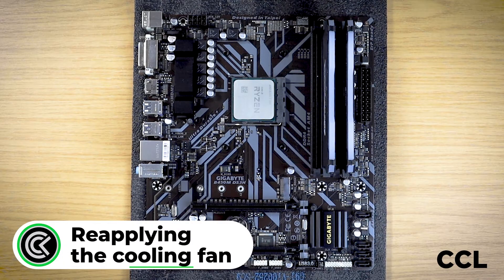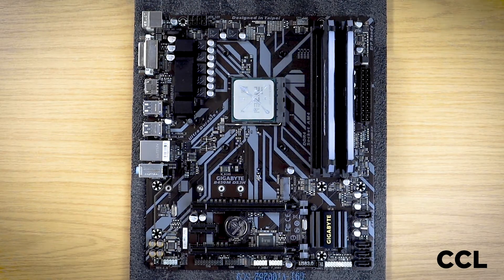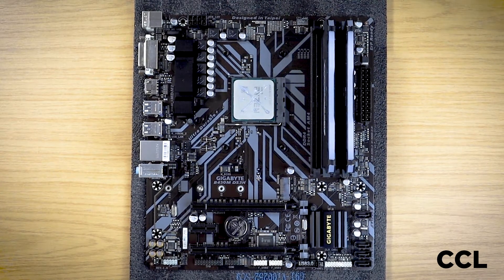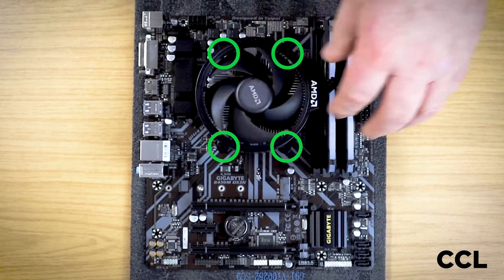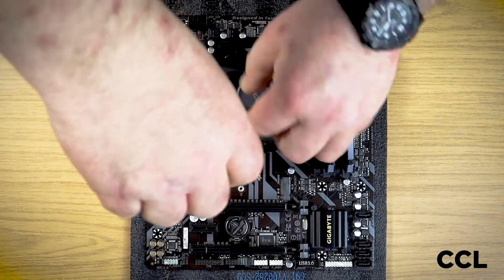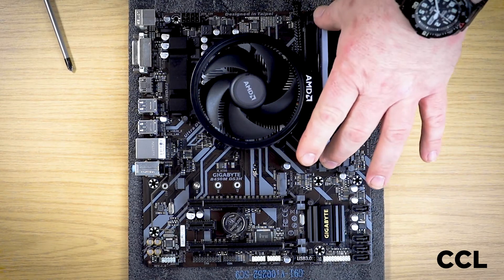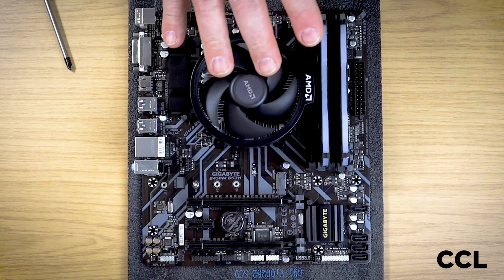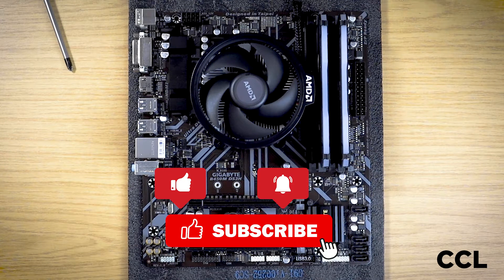Installing A CPU Cooling Fan & Checking RAM | CCL Guides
Need to install or refit a CPU cooling fan? Here's how!
Installing a CPU cooling fan can be a very simple task if you know how. In this video we are going to show you how to apply thermal paste and fit a cooling fan for an AMD processor. In a previous video, we demonstrated how to remove the CPU cooling fan to check the CPU was not damaged. This time we're going to reinstall the CPU fan on the AMD Ryzen processor. We're also going to check for "RAM creep" where the memory may have moved slightly in transit.

In this video:
0:00 Intro
0:10 Applying thermal paste
0:29 Best practice - applying thermal paste
1:00 Too much thermal paste?
1:48 Align the screws with the backplate
2:02 Screwing in the screws
3:00 Check for RAM creep
3:24 Remove RAM
3:32 Reseat RAM